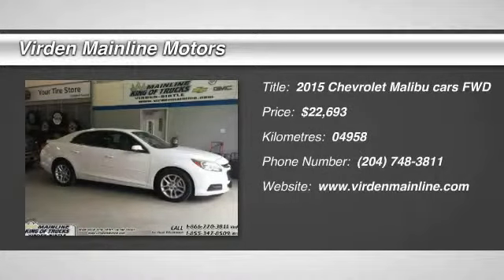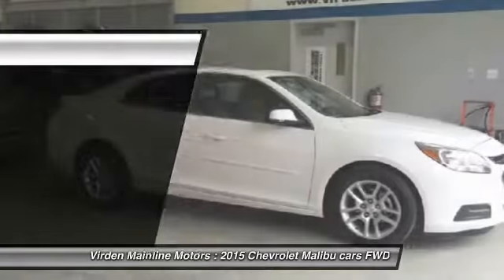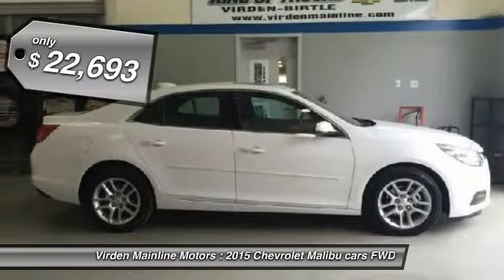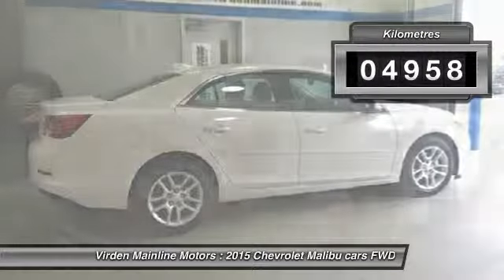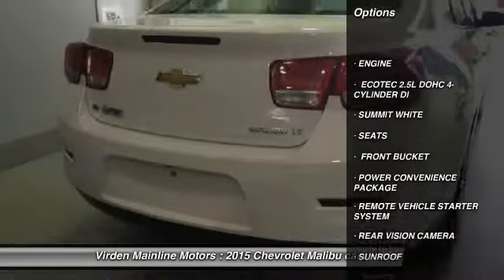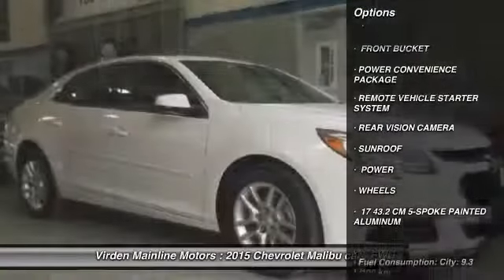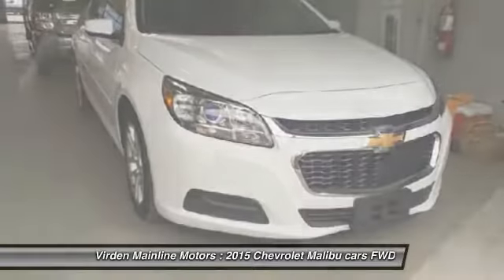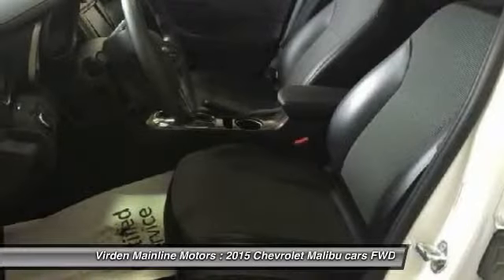2015 Chevrolet Malibu Virden Manitoba 3625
2015 Chevrolet Malibu LT w/1LT

Pick up this White 2015 Chevrolet Malibu, available today at Virden Mainline Motors. Featuring Automatic transmission, it has 4958 miles. This could be the one you've been searching for.